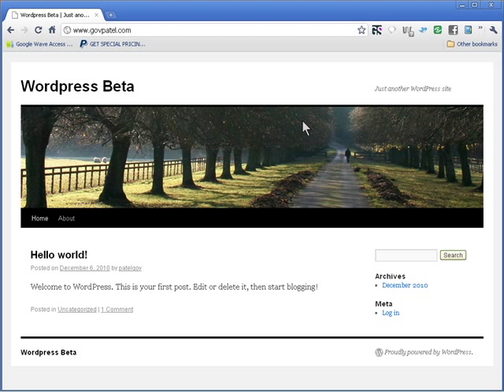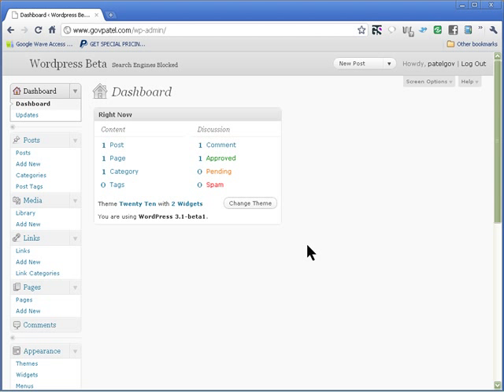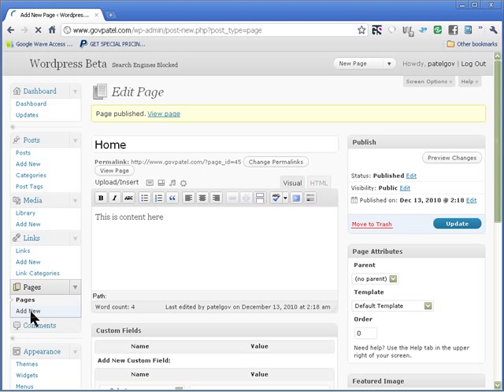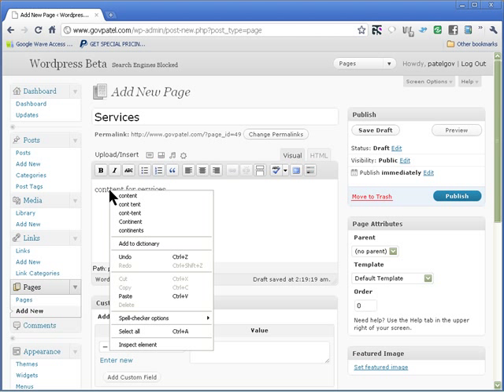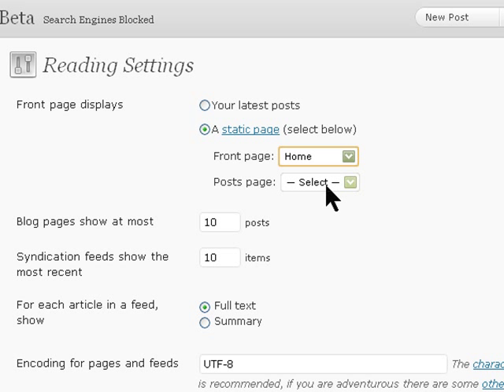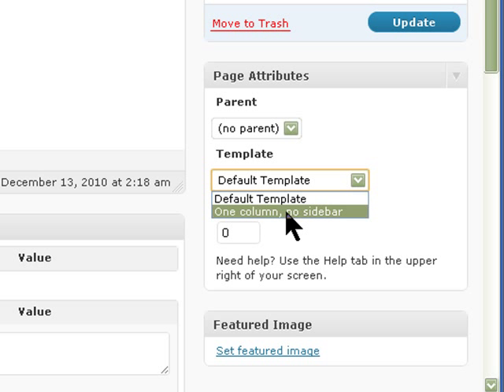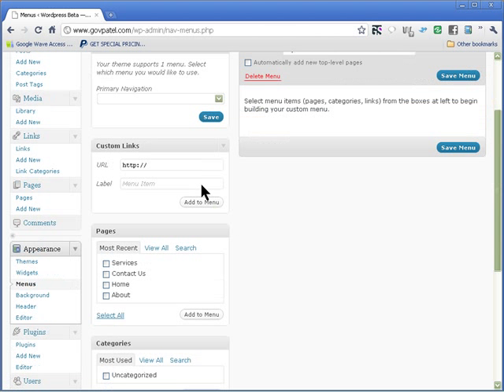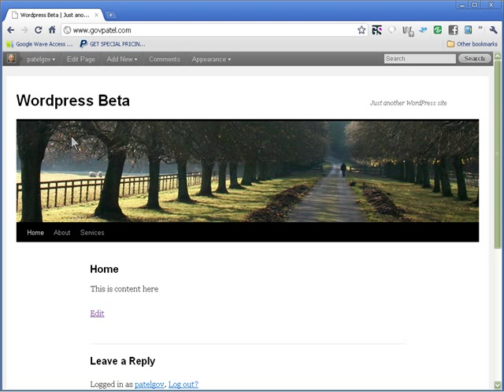How to use WordPress to create a website rather than a blog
This video tutorial will walk you through how to use wordpress to create a website rather than a blog.I have used twenty ten theme as example